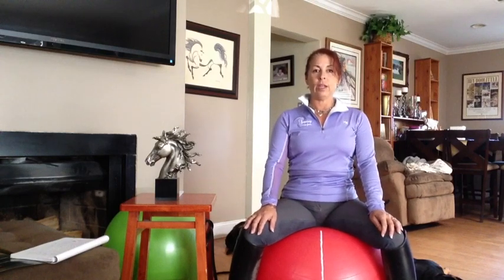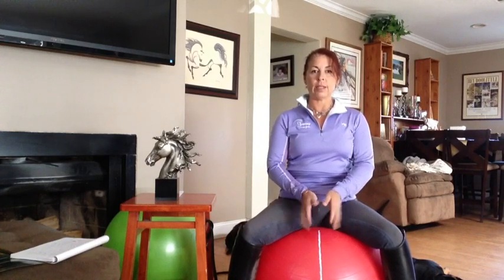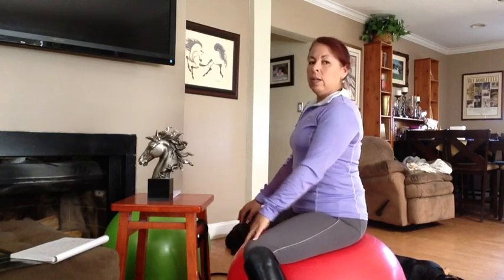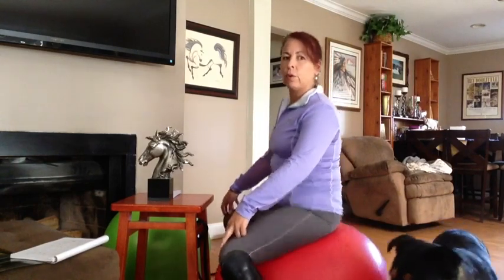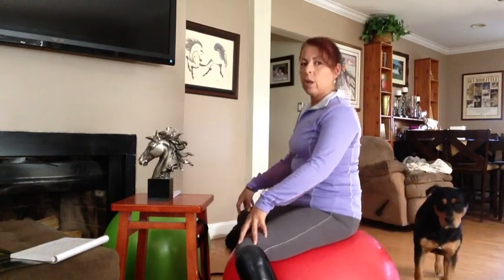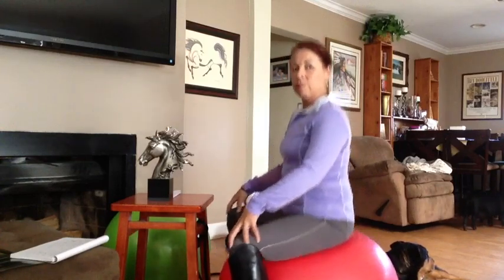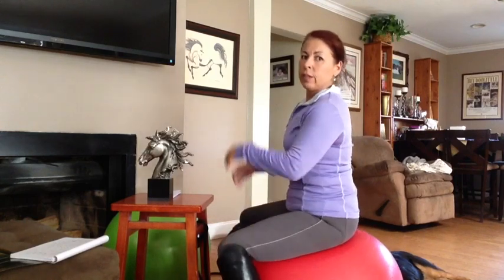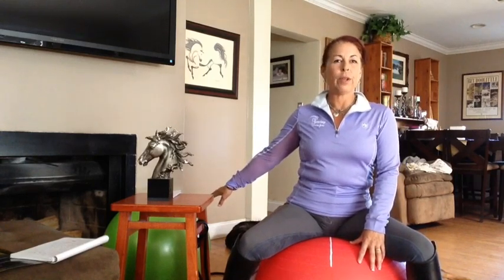Yoga Ball Balanced Dressage 1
Increase balance and stamina while learning weight aids, changing tempo, and initiating transitions. Real practice for riding your real dressage horse!